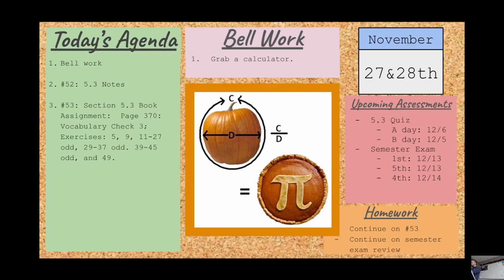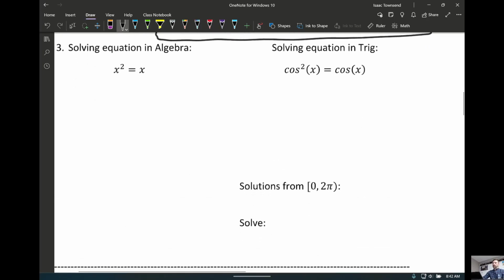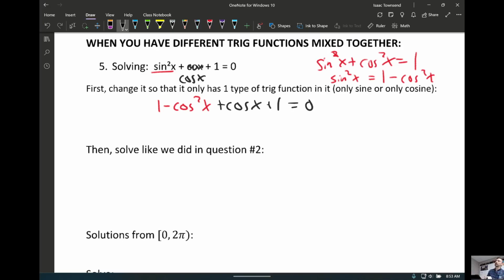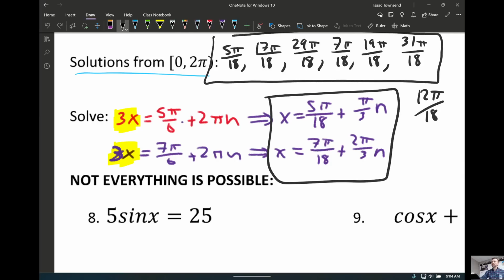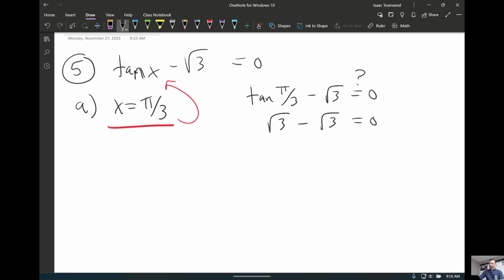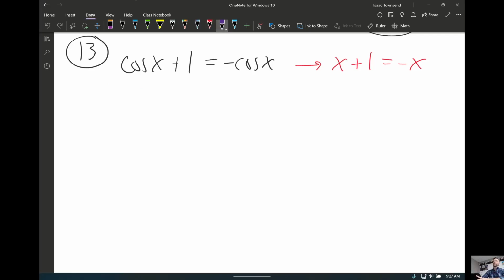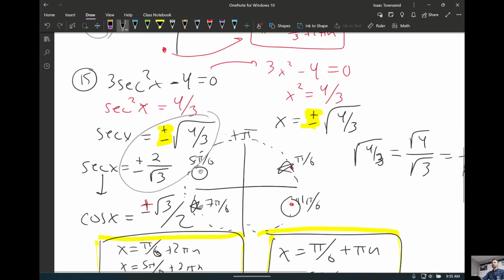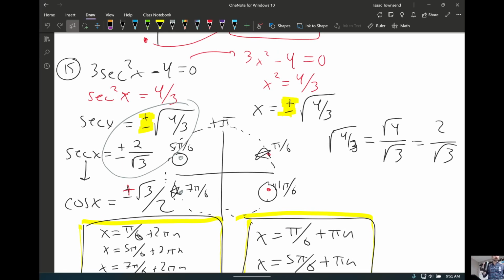11-27-2023 08 AM